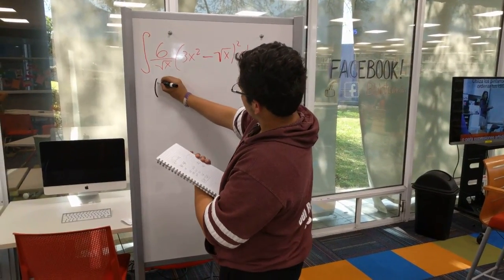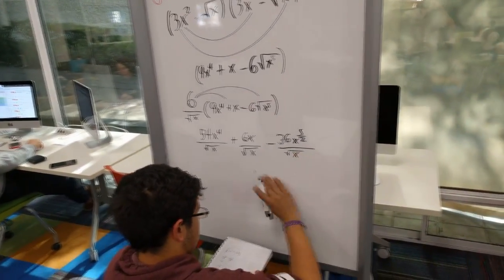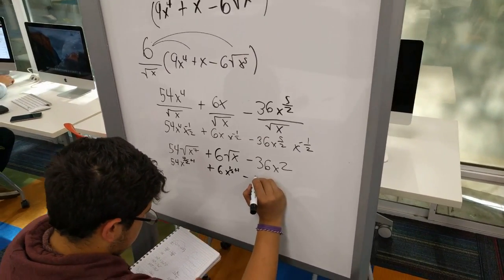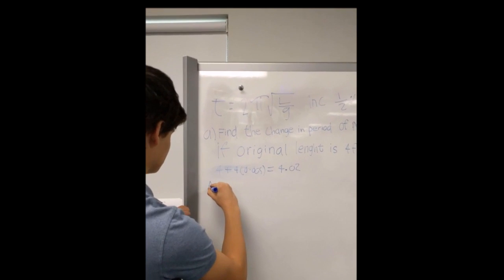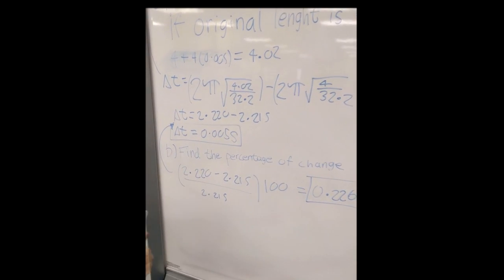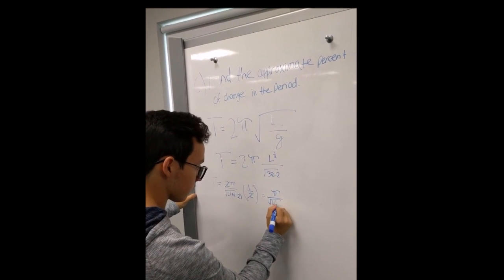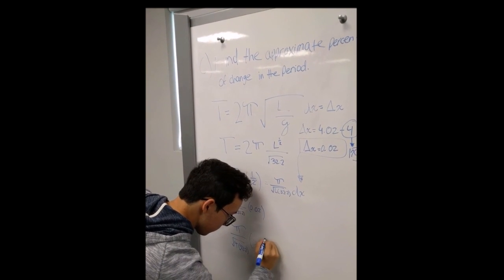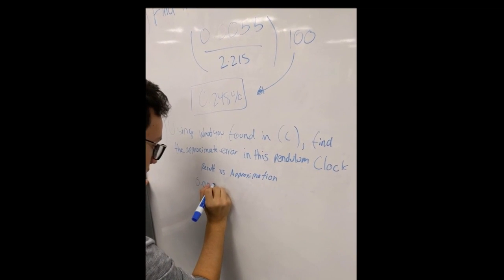Proyecto Parcial Mate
Respuesta a los problemas 2 y 17
Participación de José Francisco Figueroa A01194427, Joaquin Villarreal A01194659 y Rodrigo de la Peña A01194221